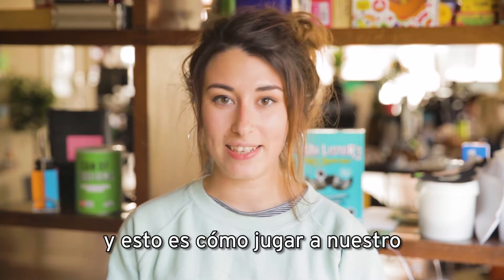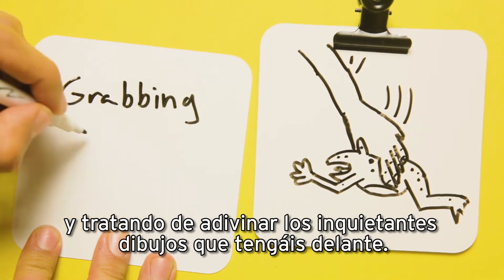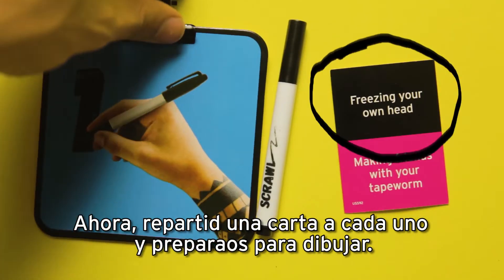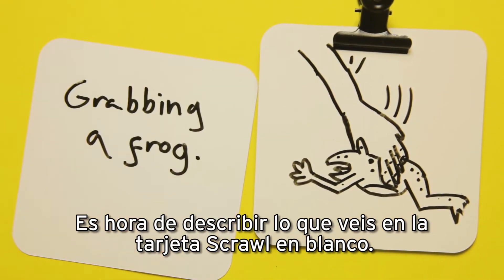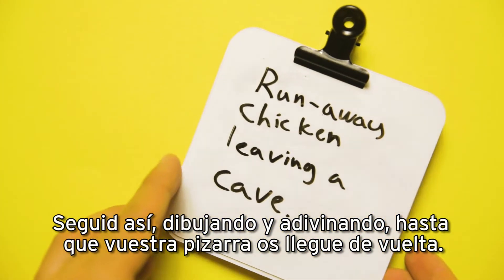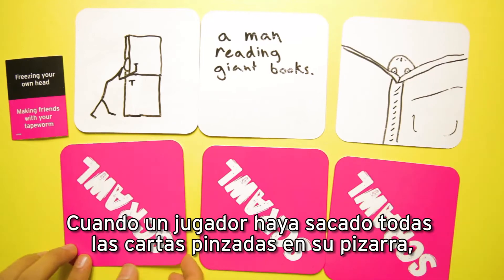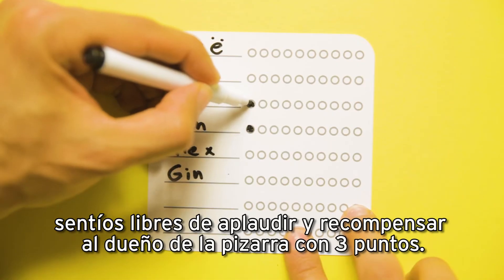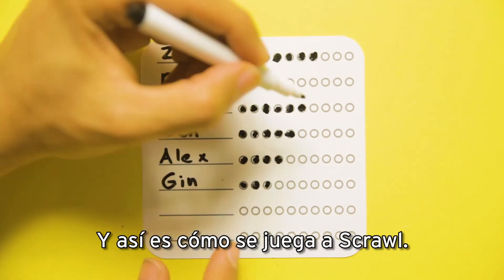Cómo jugar a Scrawl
¡Bienvenidas, mentes retorcidas! Un dibujo puede tener muchas interpretaciones... Scrawl es un party game diferente para adultos que lleva al juego de mesa y al mundo de los dibujos el clásico "teléfono escacharrado".